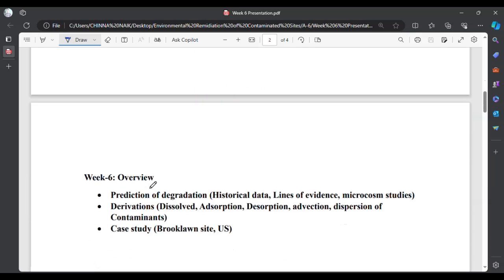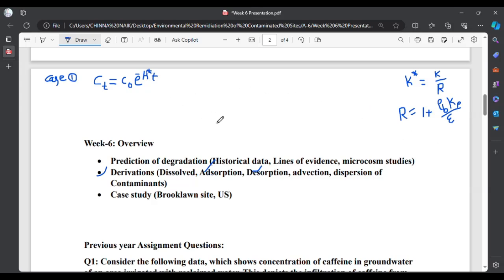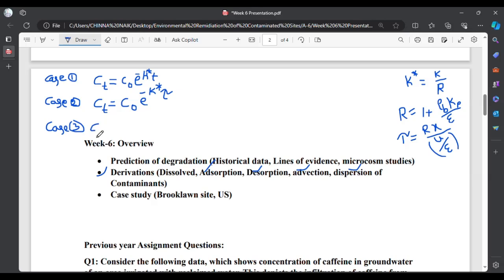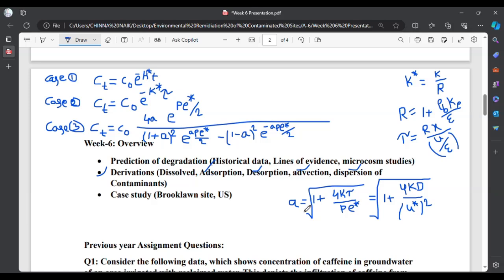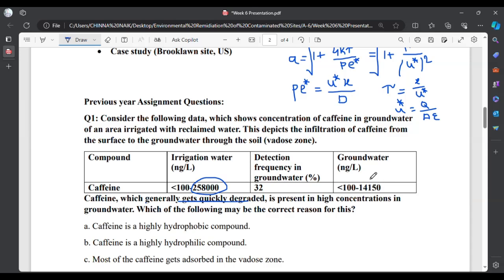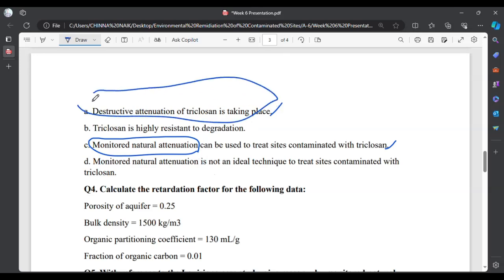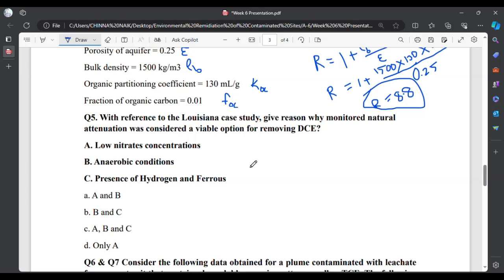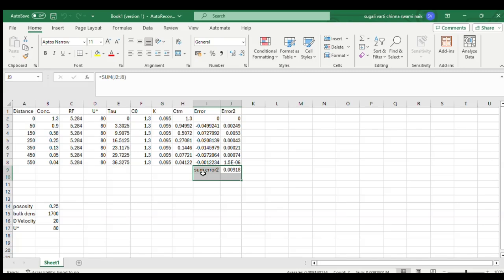Week 6 live session of Environmental remediation of contaminated sites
Environmental remediation of contaminated sites